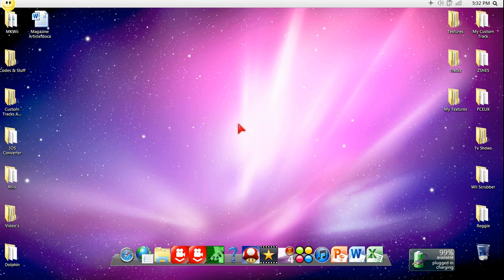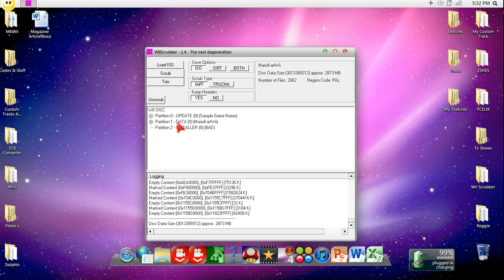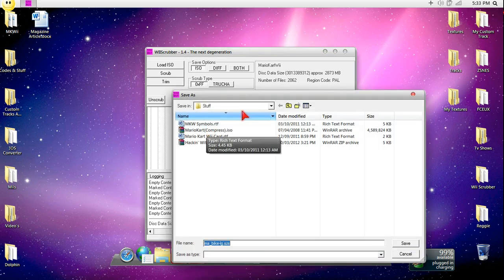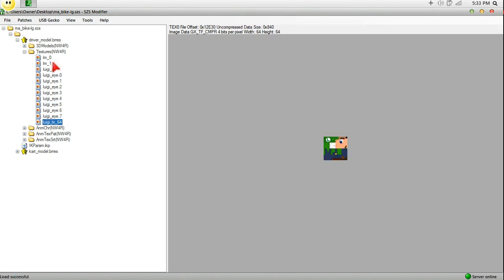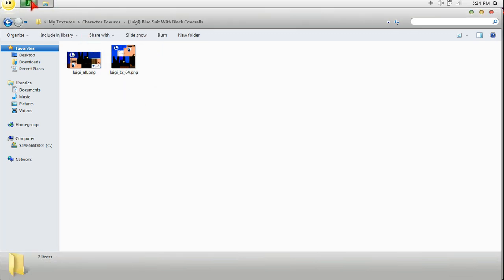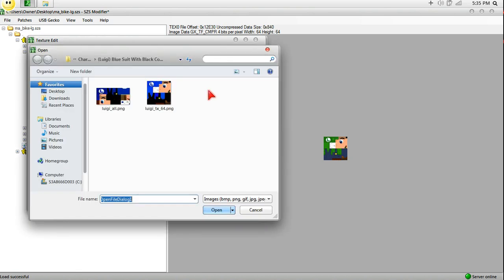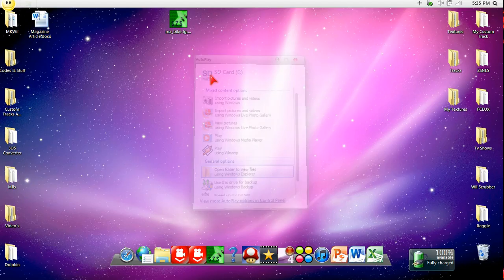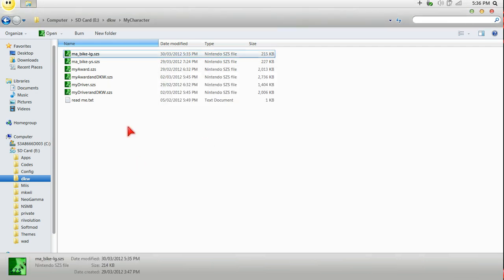How To Texture Hack Mario Kart Wii Characters [Easy]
Watch in 720p and fullscreen for the best quality!

Hey youtube another tutorial. This time it will be on how to texture hack mario kart wii characters.

WHEN YOU OPEN THE FILES PRESS MakeKeyBin.exe, TYPE 42 AND GENERATE!! OPEN WiiScrubber AND IT WILL WORK!